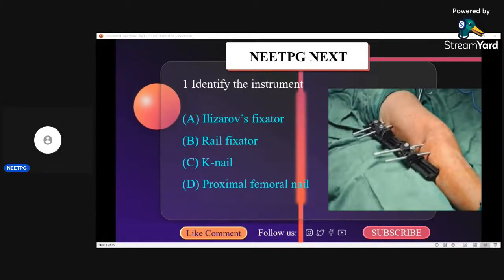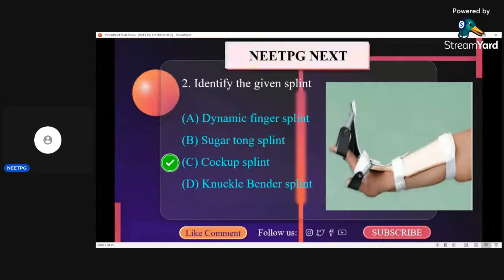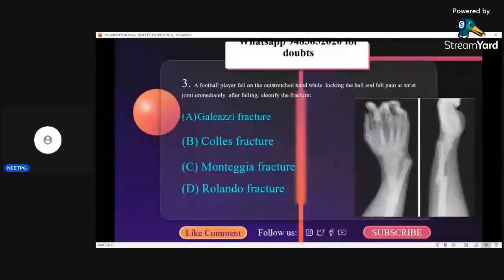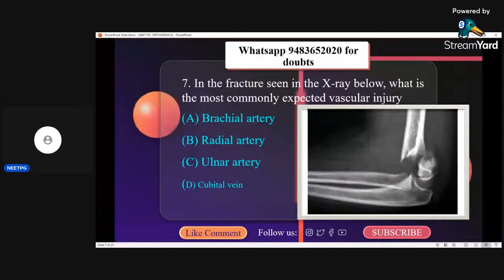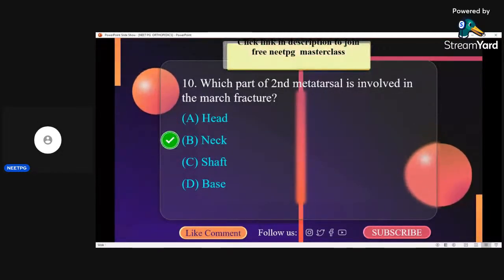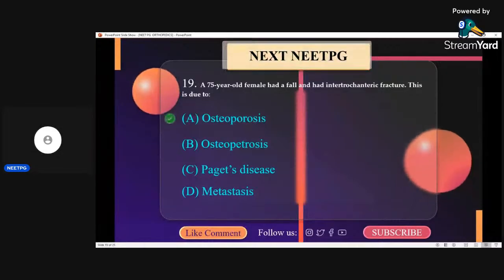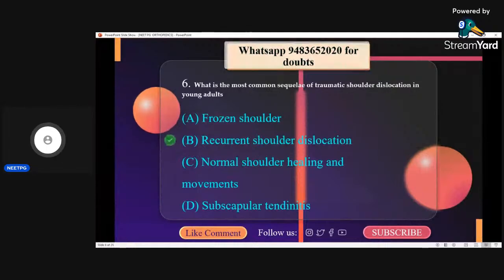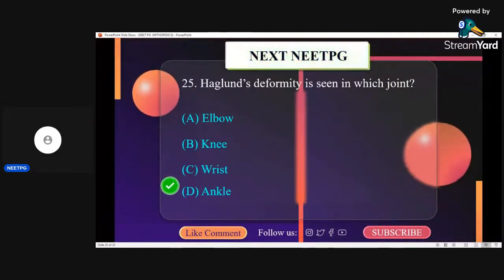ORTHOPEDICS NEETPG NEXT MCQ RAPID CHALLENGE